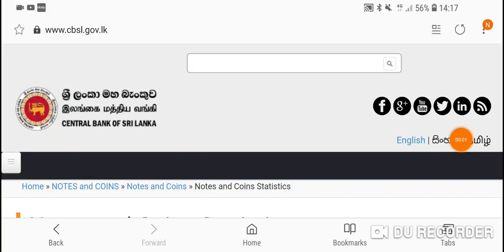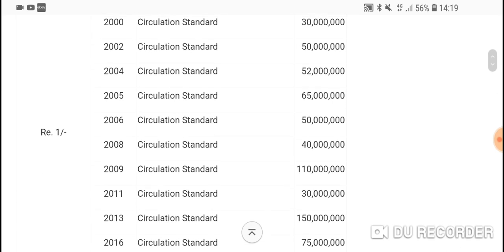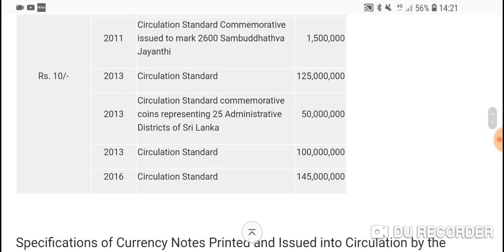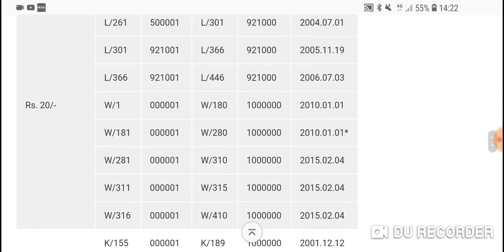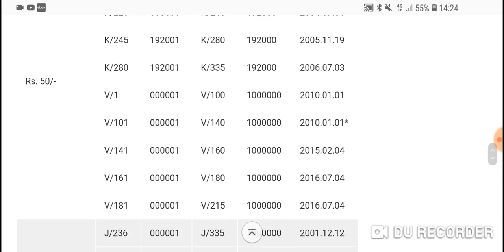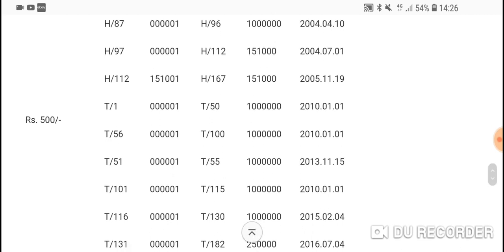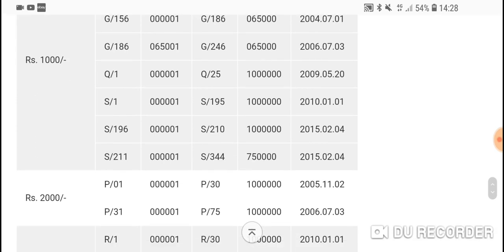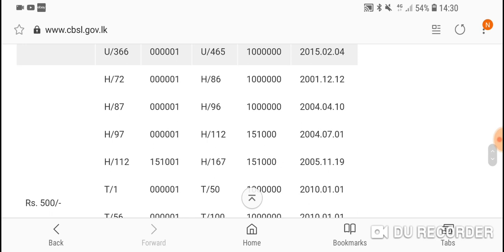Sri Lanka coin and banknote numbers since 2000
TO BUY SRI LANKAN COINS AND BANKNOTES